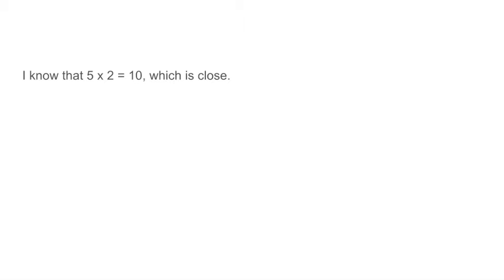Division With Decimal Remainders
Having trouble understanding what remainders are?

Here's some help...